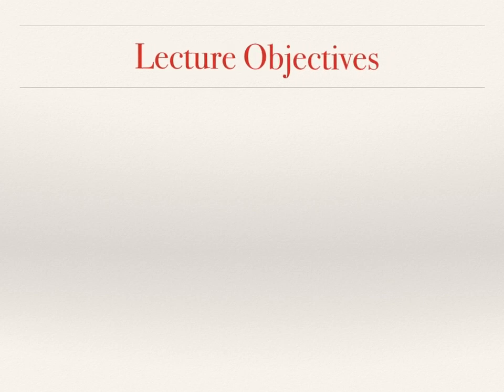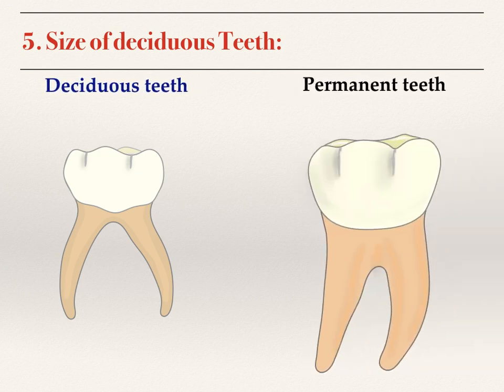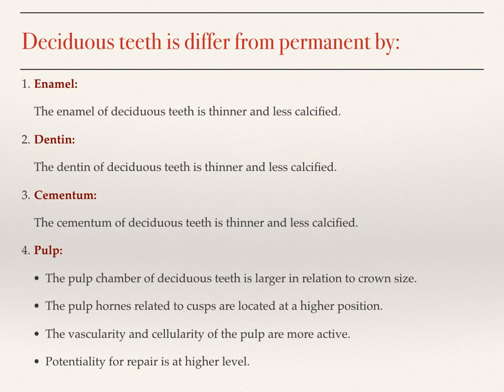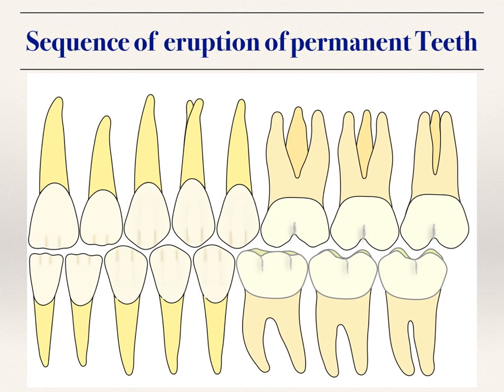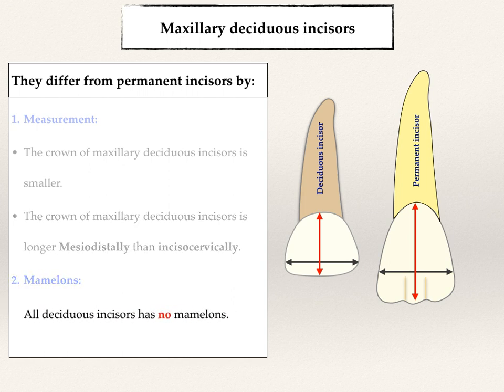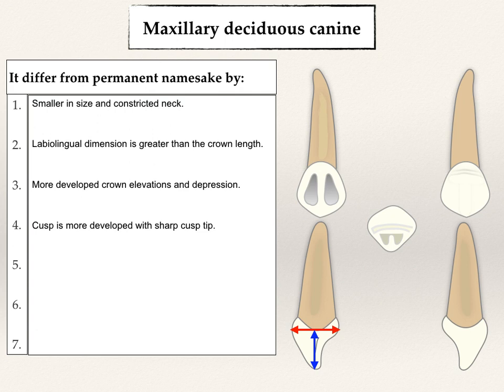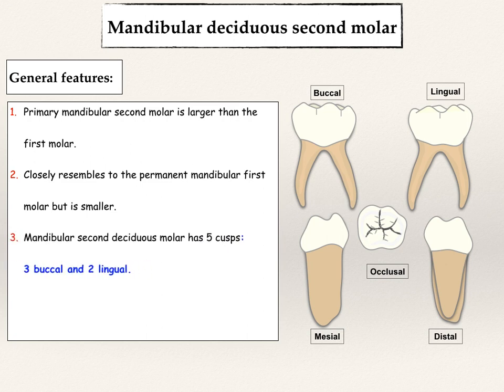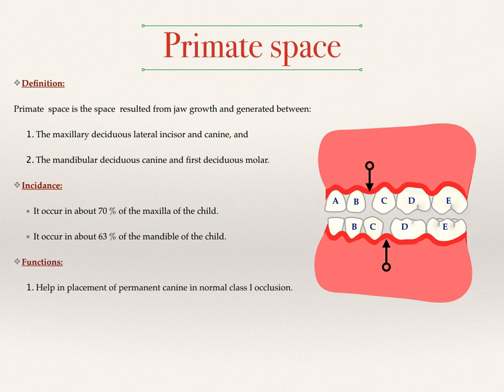Deciduous teeth movie lecture دكتور شريف حسن استاذ احياء الفم